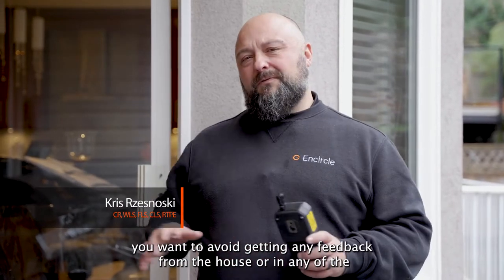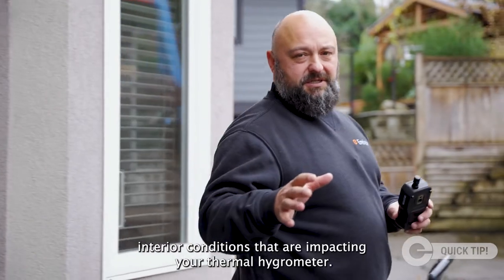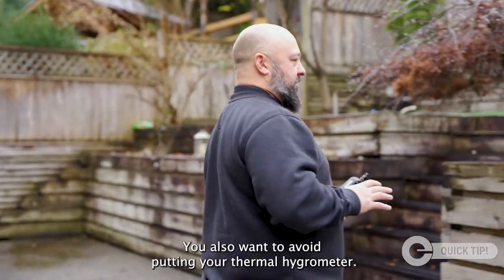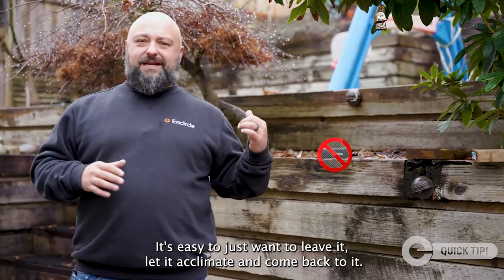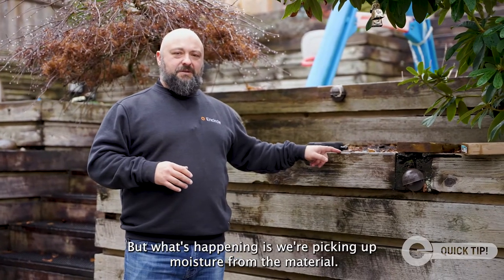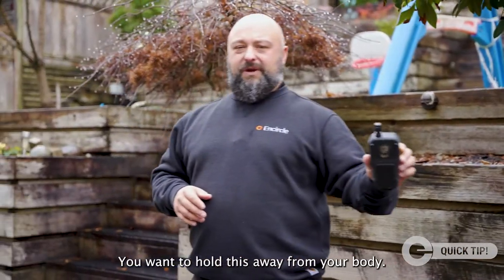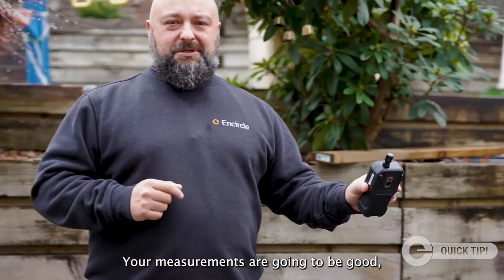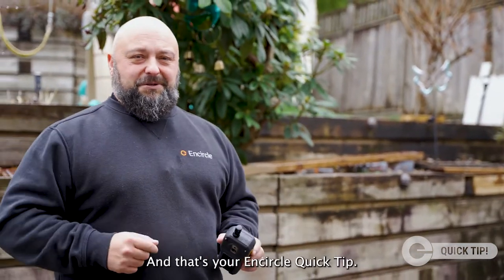How to Get a Good Exterior Reading Every Time - Quick Tip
In this Encircle quick tip, restoration expert Kris Rzenoski shows you how to get a good exterior reading every time.

Get more restoration resources at getencircle.com.